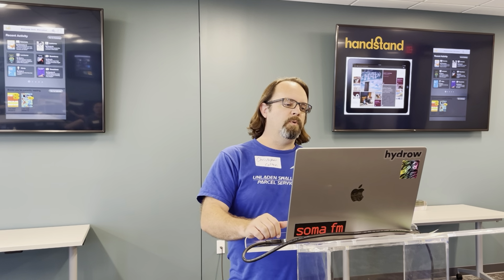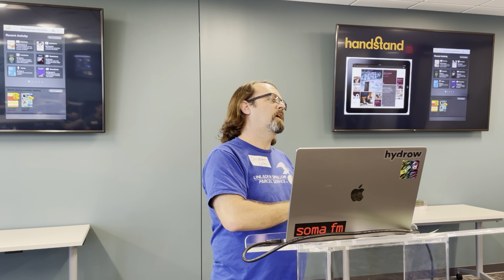How to become a Mobile App Developer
Meant as a how to guide, for someone who knows how to code and would like to become a full-time iOS or Android developer. From someone who has done a ton of app development, to help out anyone interested in the how.